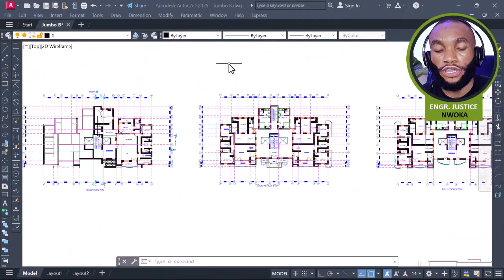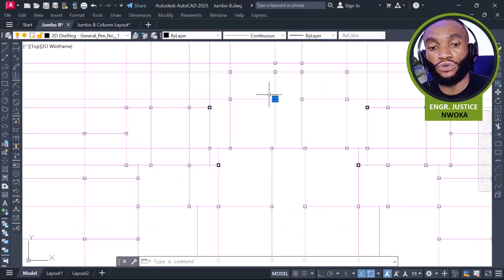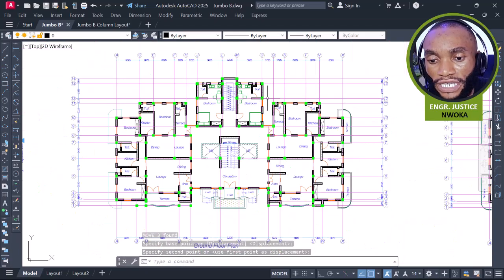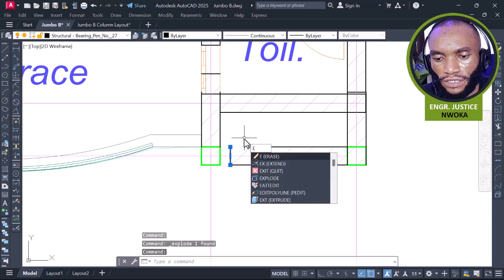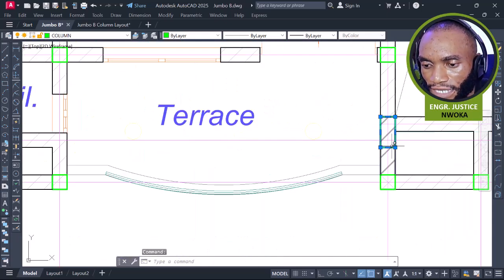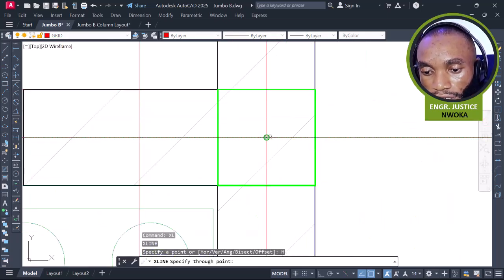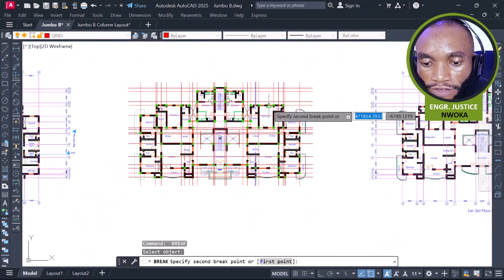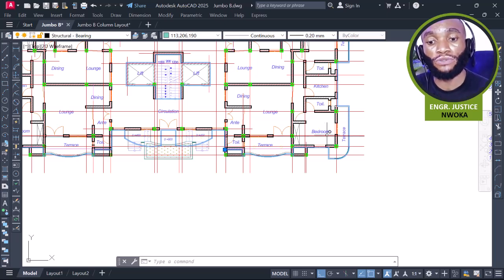Design of 4 Storey RCC Building having a Basement Floor with Different Ground Level - PART 1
This video will help engineers upgrade their career in structural design using protastructure software.